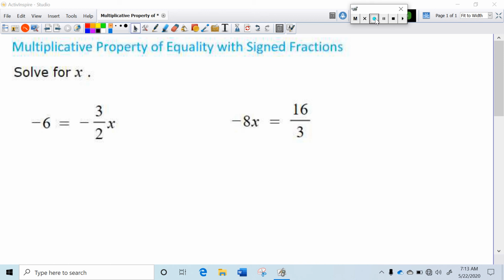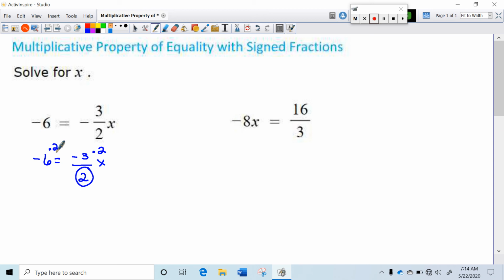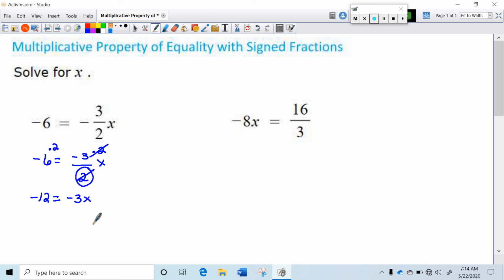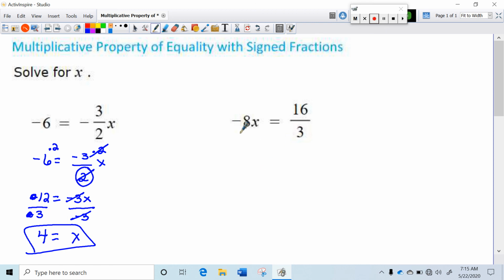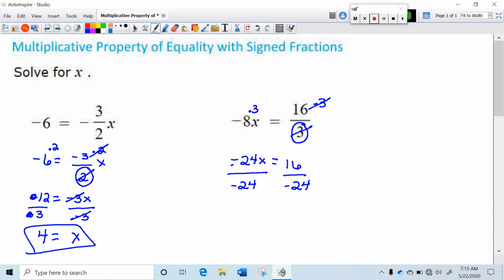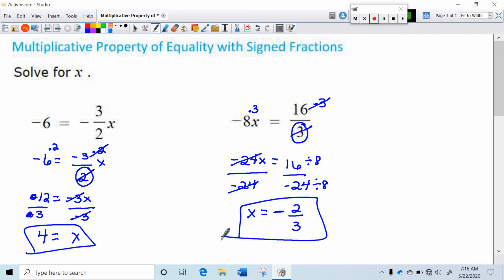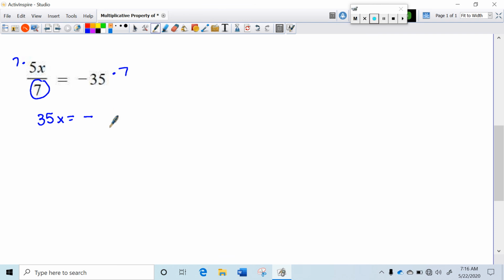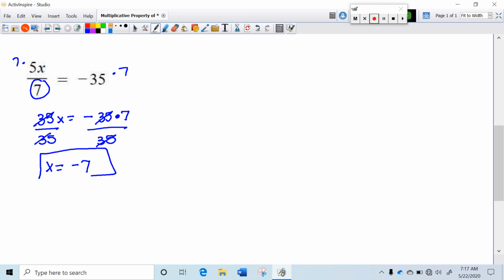Multiplicative Property of Equality with Signed Fractions